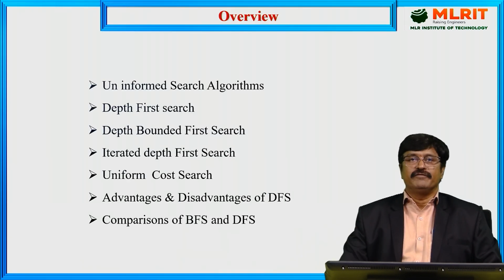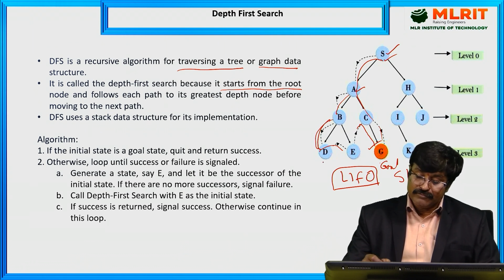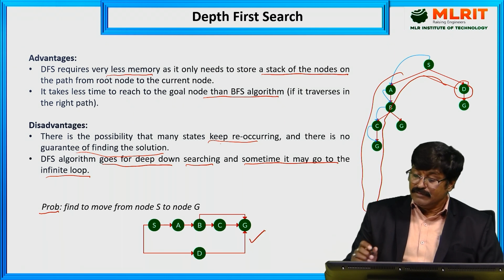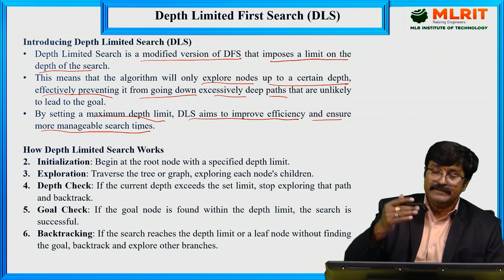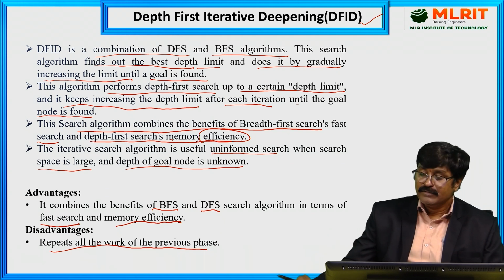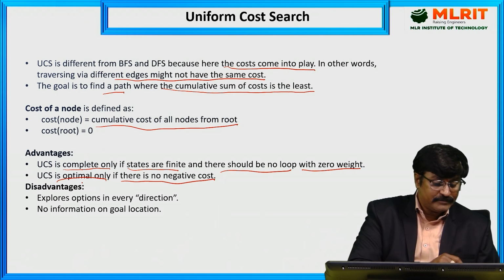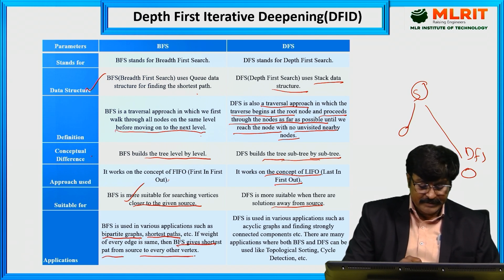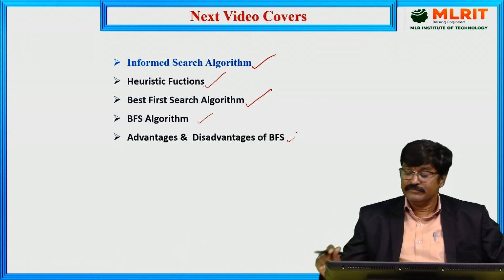LEC06| Introduction to Artificial Intelligence |Un-Informed Search Algorithms by Dr.V. Thrimurthulu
LEC06| Introduction to Artificial Intelligence | AI Space Search Algorithm by Dr. V. Thrimurthulu
 Professor,
Hyderabad.